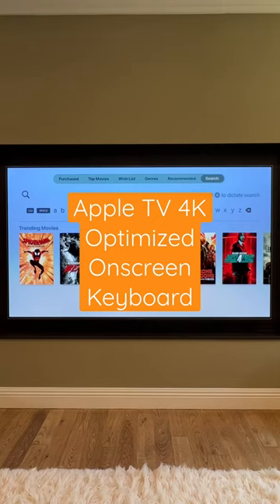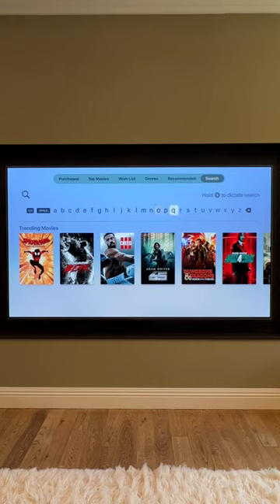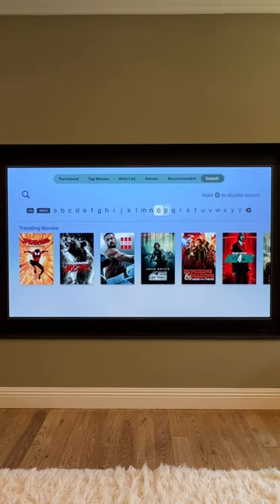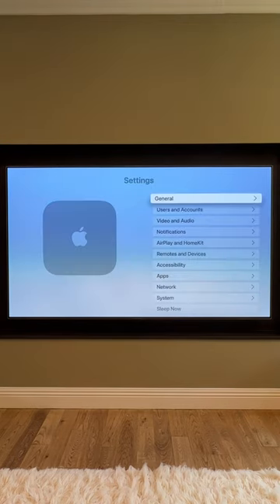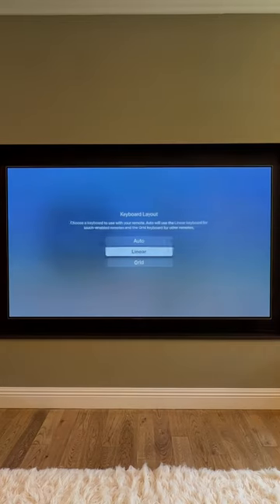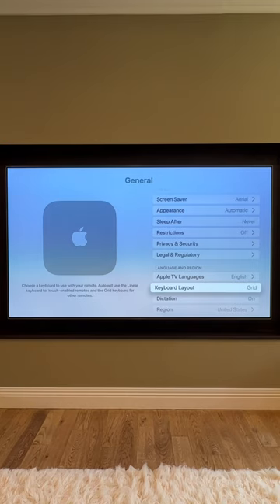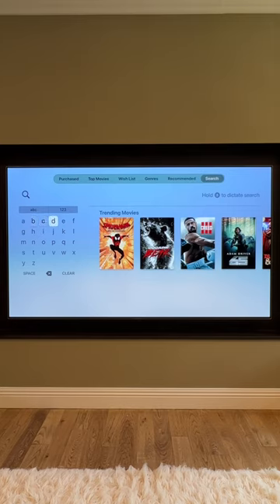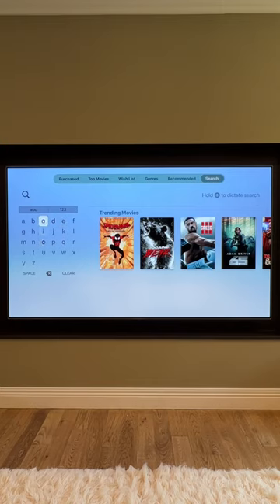Awesome Apple TV 4K Keyboard Tip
Click on the "Thanks" in any video.
* Be a channel member on YouTube for neat perks. *

* Register your Kaleidescape system to give AND receive a movie store credit with our code "pyle21432". *

Also follow on other social media!